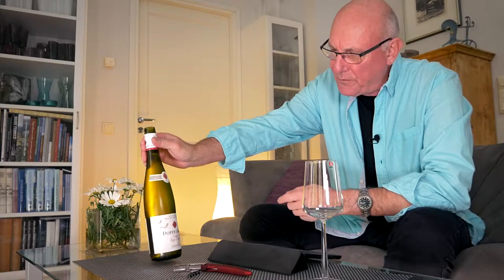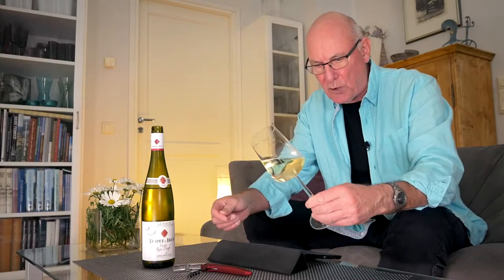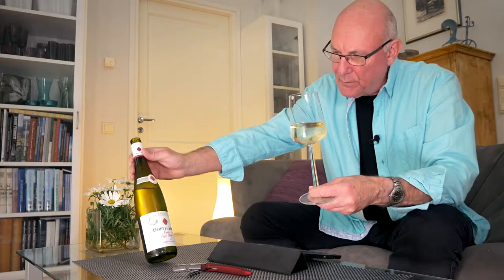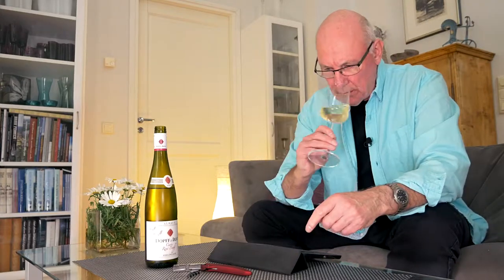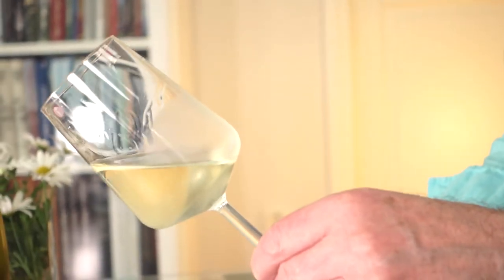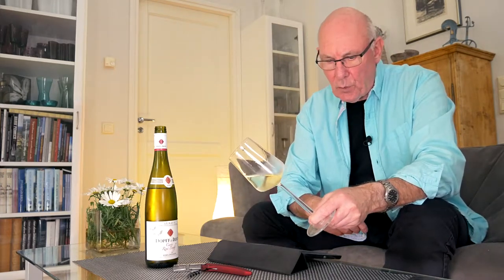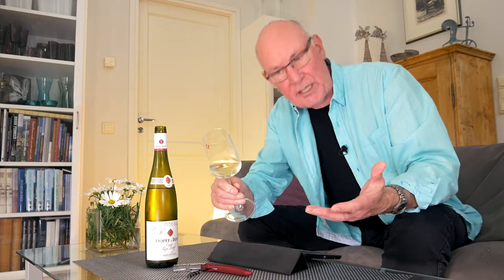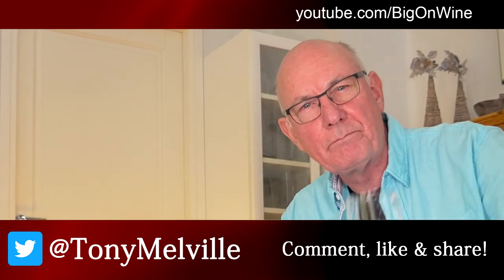Wine of the Week 42/2017 - Dopff & Irion Cuvée René Dopff Edelzwicker 2016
Edelzwicker is a traditional blend of several different 'noble' grape varieties grown in Alsace. In the mix here are Pinot Blanc. Sylvaner, Riesling and Muscat. A crisp and fruity offering which is uncomplicated and competitively priced - ideal with seafood and charcuterie!